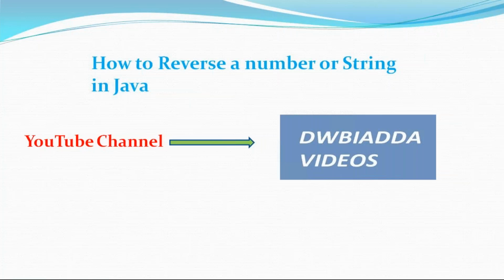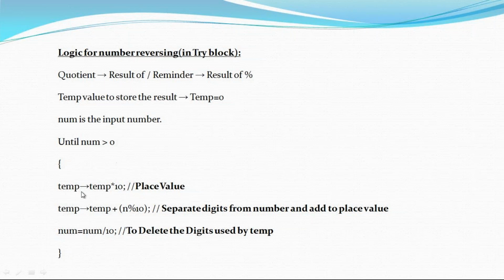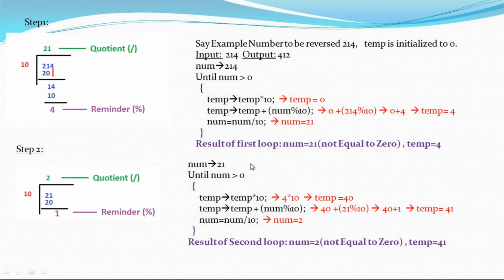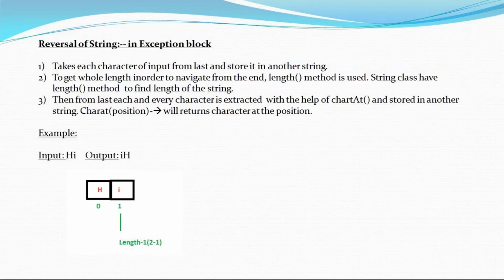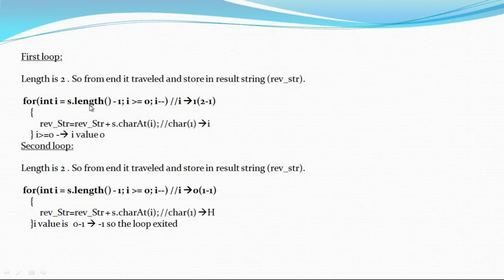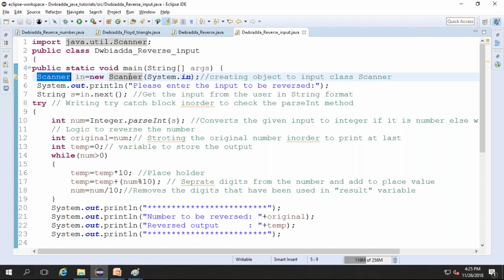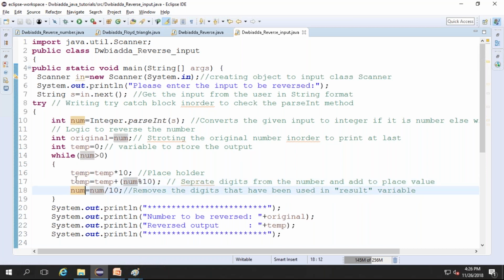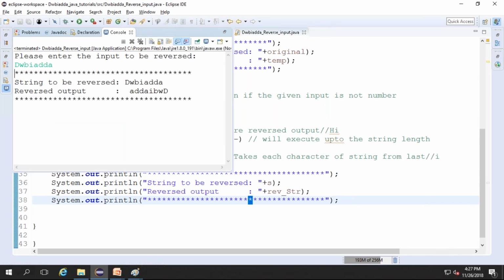HOW TO REVERSE NUMBER OR STRING IN JAVA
In this video lecture we will see how to reverse a number or string in java. These videos are mainly for freshers to crack interviews

PFB github link to download code